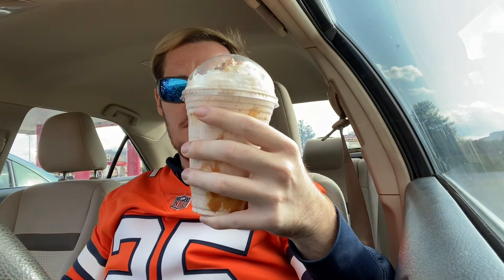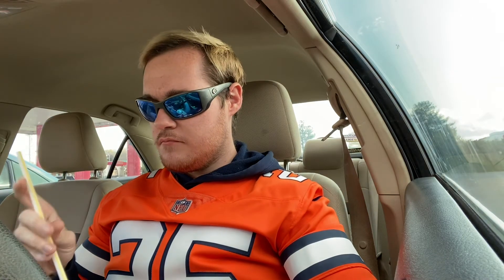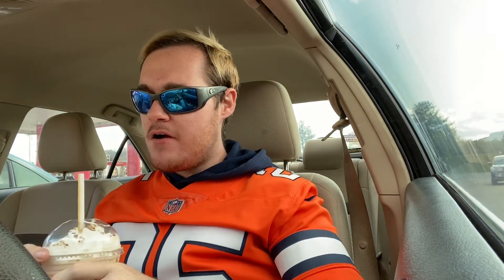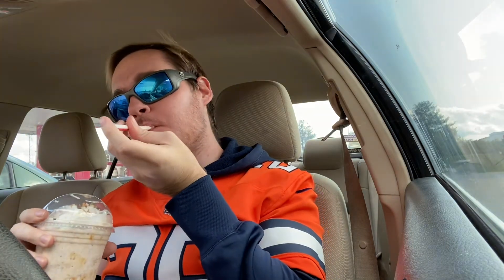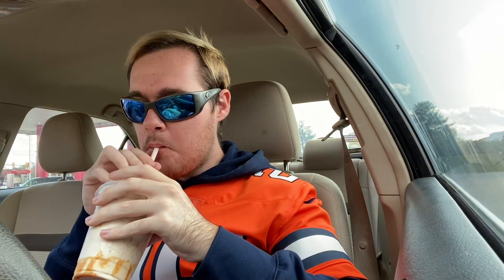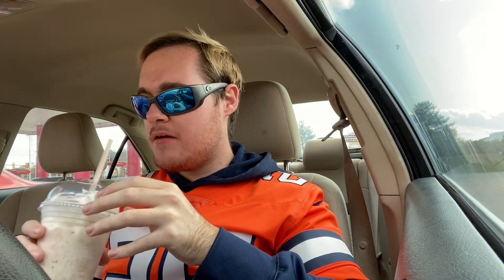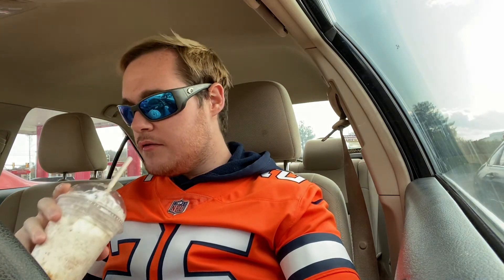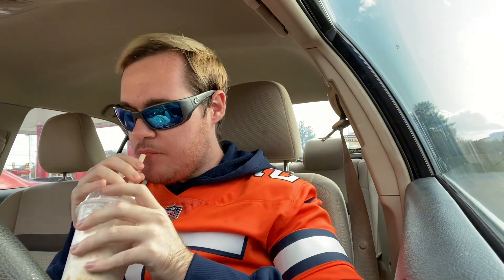Sheetz Reese’s Take 5 Peanut Butter Pretzel Milkshake Review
I’m not sure if this was exclusive to the fall line up. I’m not sure if it’s still available. But man oh man, it’s been a fun ride doing all these Sheetz milkshake reviews! Hope you give some time today into watching this and maybe make a Sheetz run afterwards!